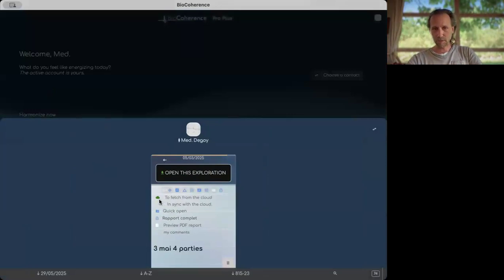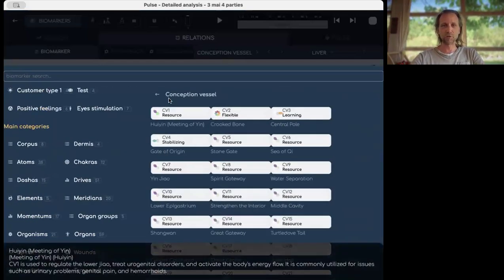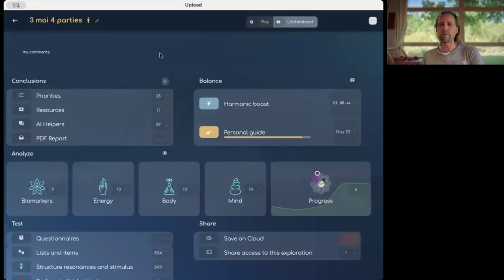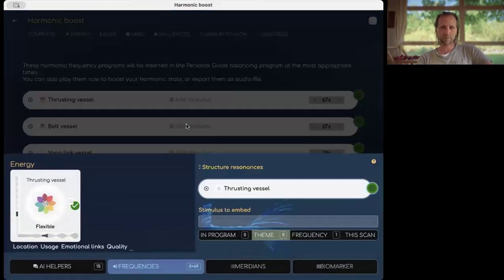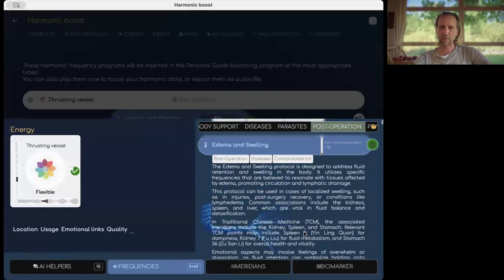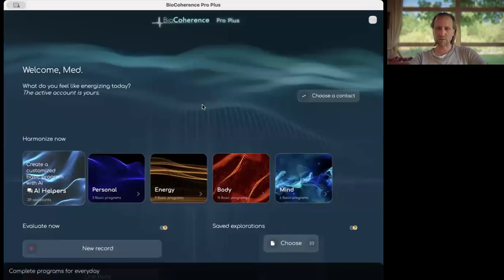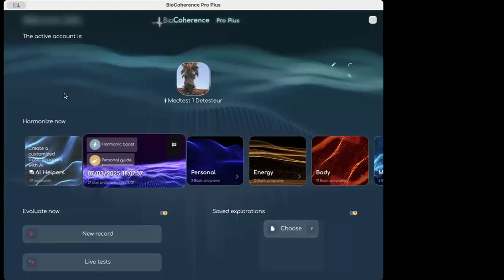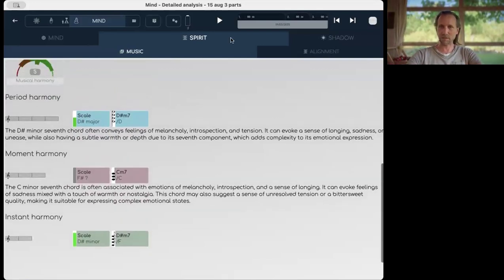32. How to Sync Across Devices + Advanced BioCoherence Tips, AI Helpers & Program Building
This in-depth BioCoherence training session covers everything from syncing data between devices to advanced use of AI Helpers and personalized frequency programs. Ideal for practitioners and users seeking to deepen their understanding of the system.

Topics covered include:
 • How to properly sync data between mobile and desktop versions
 • Understanding cloud saves and avoiding duplicate file issues
 • How priorities are calculated and why symptom-based concerns may appear lower
 • Using AI Helpers to create and modify harmonic boost programs
 • Building, saving, and managing basic programs for recurring client needs
 • Interpretation of percentage values in harmonic boost impact
 • Clarifying “Not Recommended” flags in stimulus suggestions
 • Strategies for applying frequencies through water, salves, and other mediums
 • Musical chord generation from bioelectric recordings and how it’s used in meditations
 • Overview of upcoming features: quadrant scoring, file ID display, contextual menus, and more

This session offers practical walkthroughs and important insights for maximizing the therapeutic potential of the BioCoherence platform.